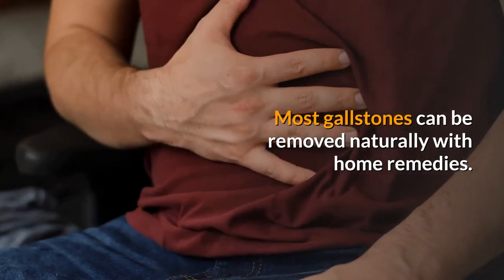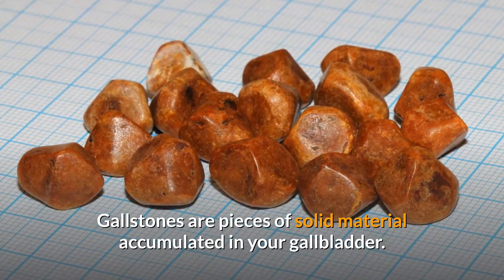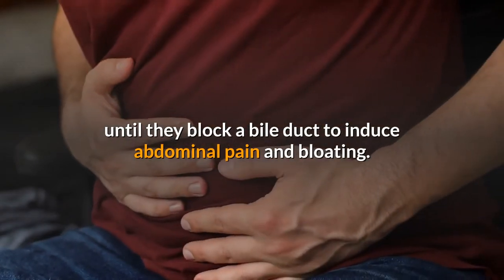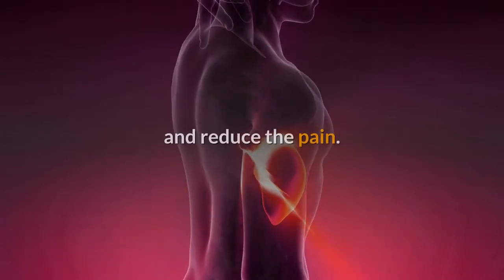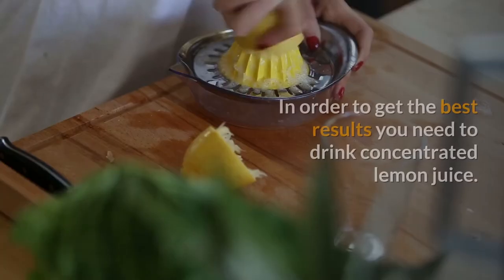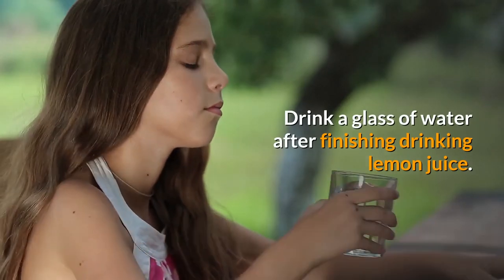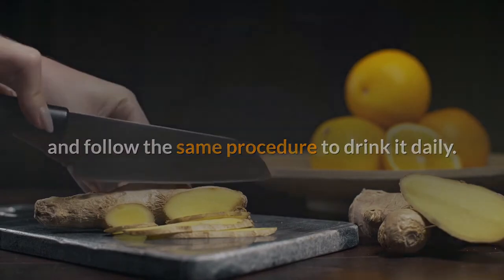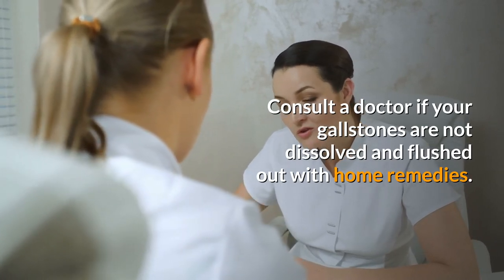Is Lemon Juice Good for Gallstones?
Most gallstones can be removed naturally with home remedies.

In this video we will examine the effectiveness of a popular remedy lemon juice  for gallstones dissolution.

At the end, we will also look at the best ways to use lemon juice.

Let's first take a look at gallstones before we treat them with lemon juice.